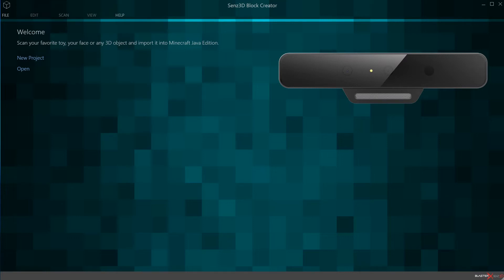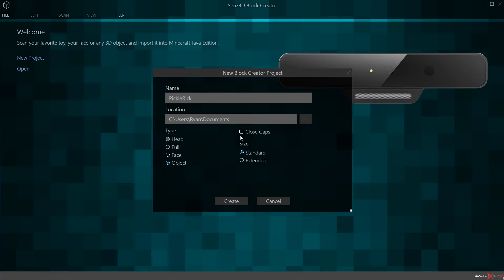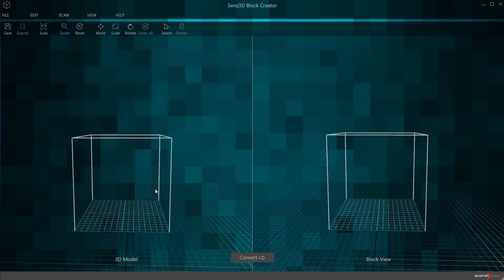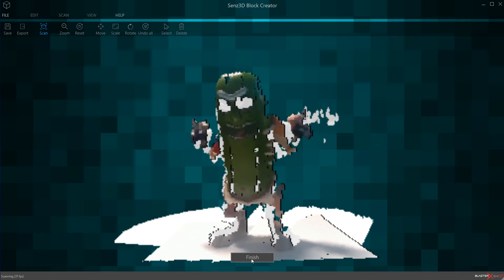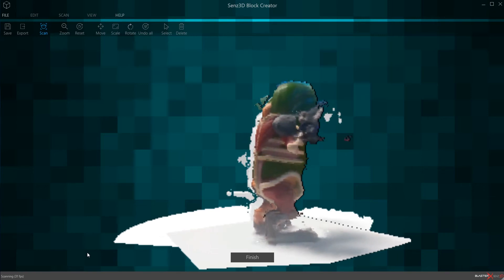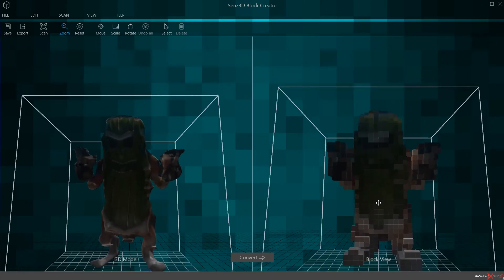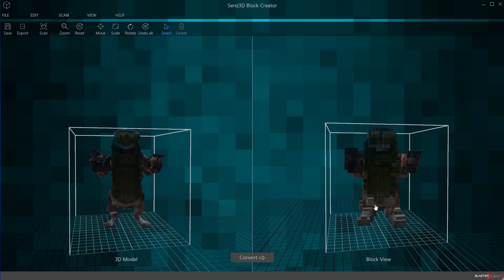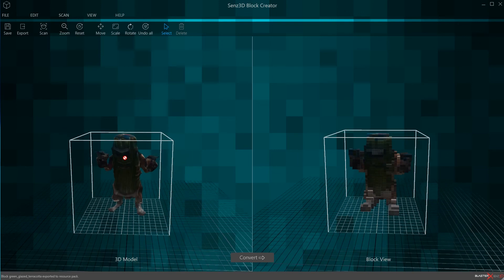Senz3D Block Creator Software Tutorial for Minecraft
Bring your favourite object into the world of Minecraft! The Block Creator for Minecraft app allows you to use to BlasterX Senz3D depth sensing webcam to scan any small 3D object and import it into Minecraft. You can even scan your own face!